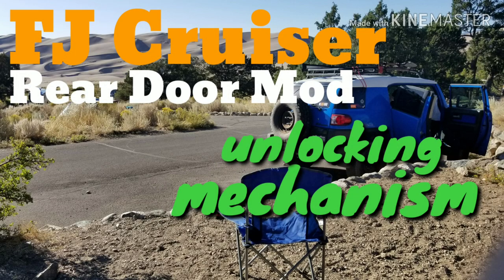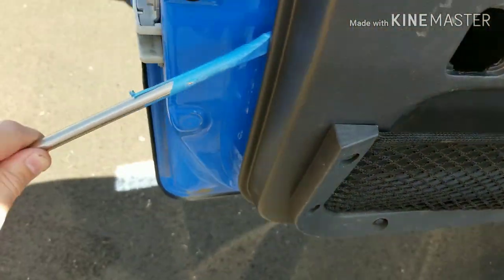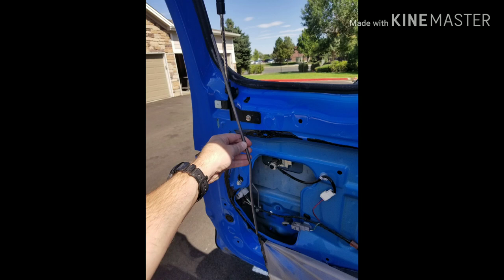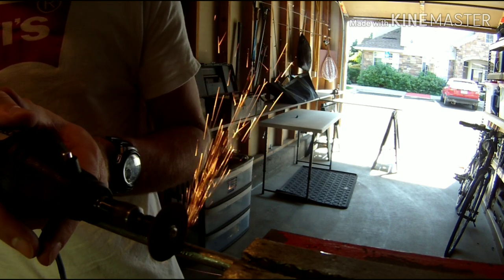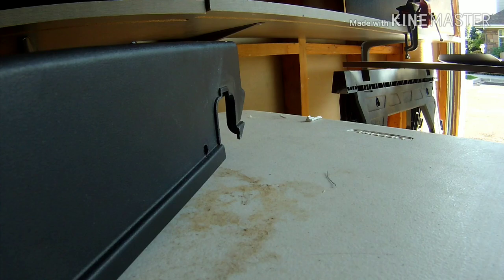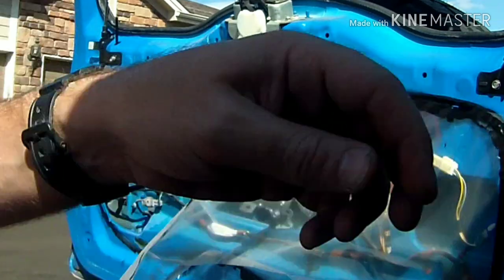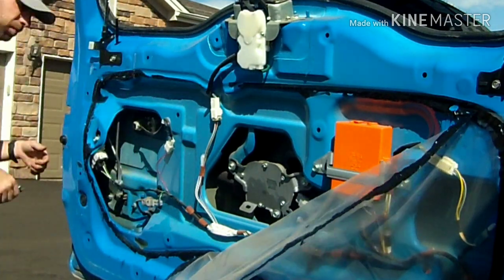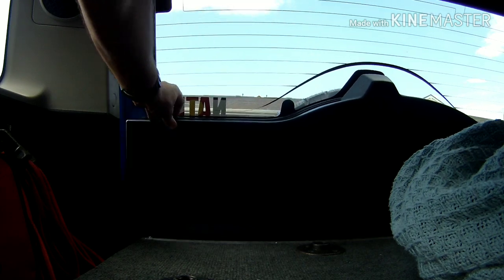FJ Cruiser Rear Door Mod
Car camping is more fun when you can actually exit your vehicle. an FJ doesn't have a push-button unlocking mechanism on the rear door. So this video breaks down my process when I added one. I got this idea from the FJ Cruiser Forums.